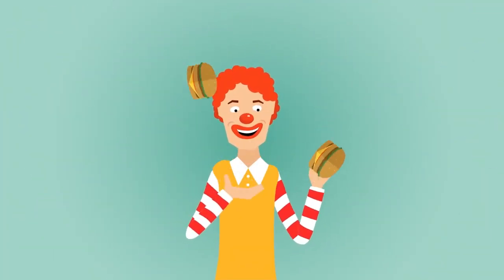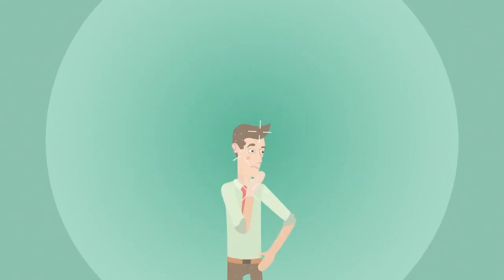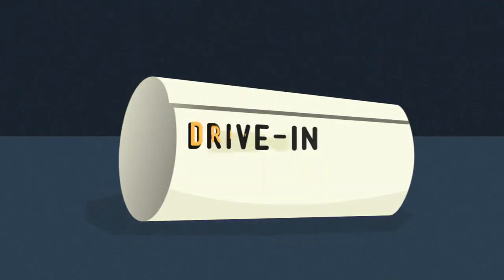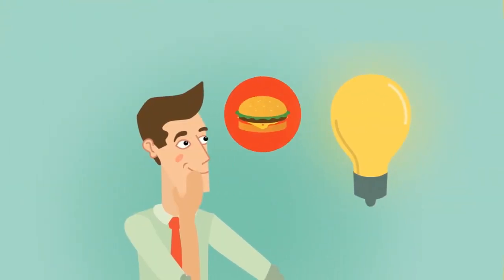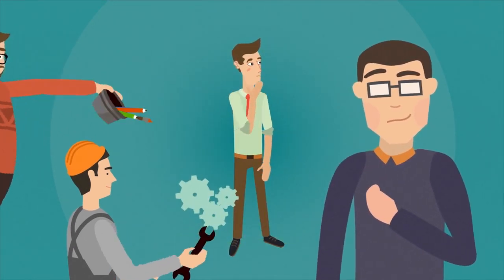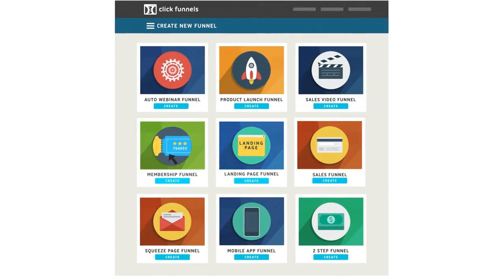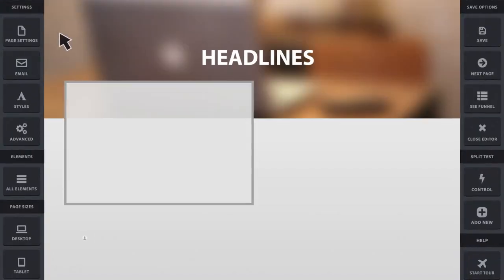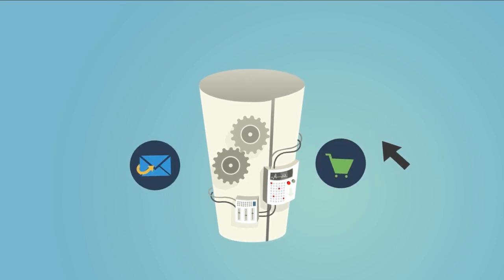Free Traffic Overnight with Ultron🔥Put ANY Link In Front Of 500 Million Buyers it Works in 2021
Press A Button To Put Any Link In Front Of Up To 500 Million Buyers!
After nearly a year of hard work, and tens of thousands invested...

We've put together a breakthrough app that lets you put ANY link in front of up to 500 million red hot buyers...

And here's the best part...Ultron APP ensures that the traffic you're getting is actually INTERESTED in your offer...

Just picture, people drooling to buy what you're selling and pull out their credit card.

➡️Step 1.
Choose Your Niche
To ensure your traffic is targeted, choose the niche you want traffic to get from.

➡️Step 2.

➡️Step 3.
Flip On The Automation
Click the activate button inside of Ultron to start getting your share of traffic from 500M visitors.

Thanks for checking out my Ultron Demo video.